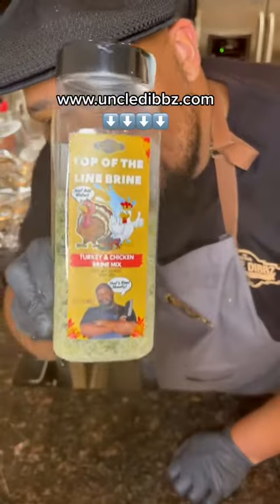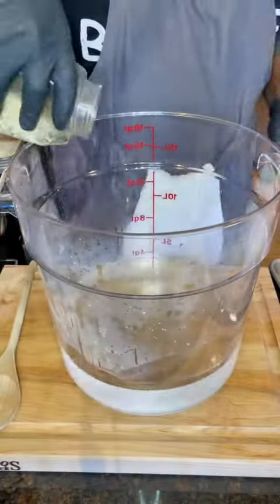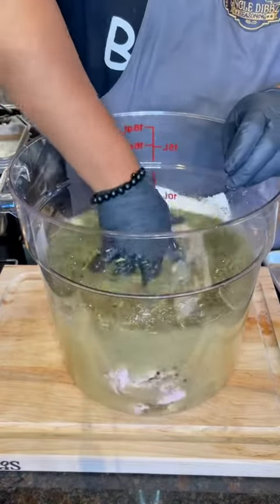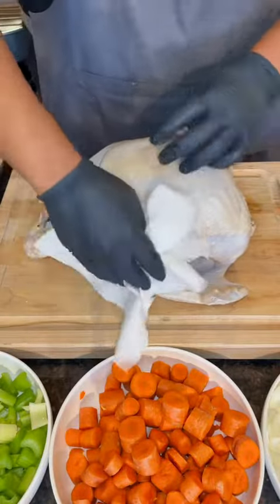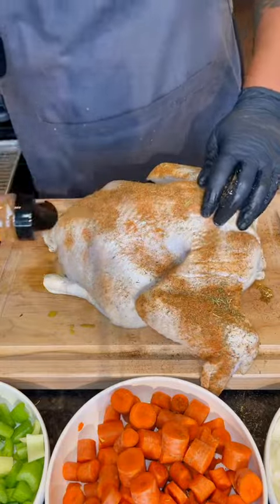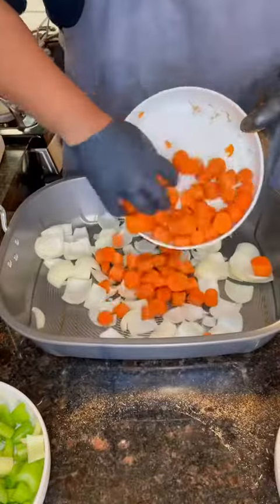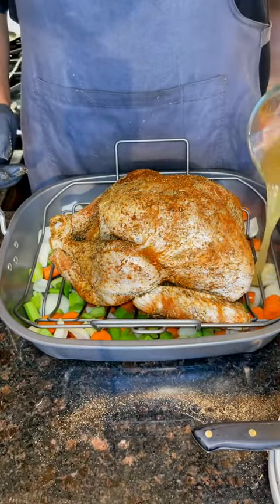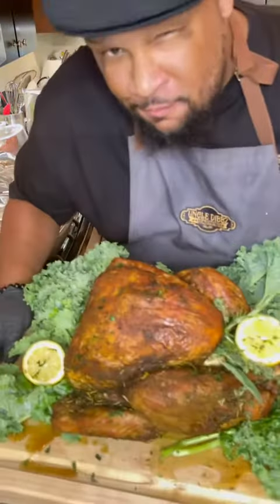How to make a Juicy Holiday Turkey ⏰ One Minute Recipe